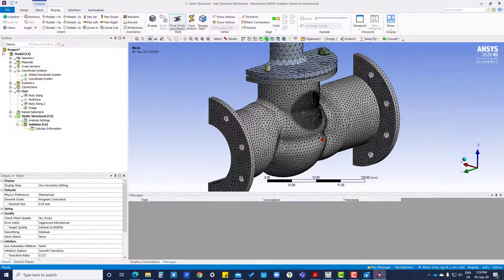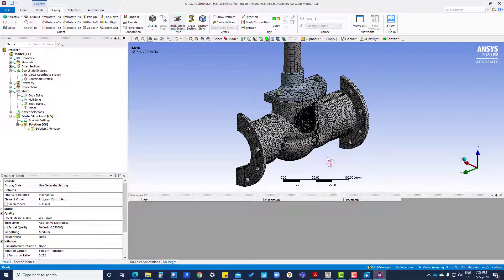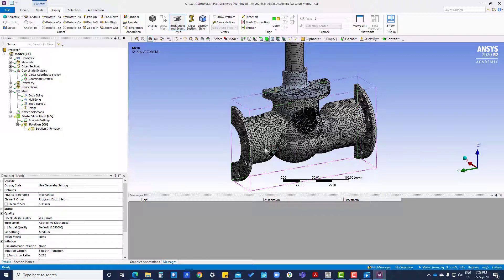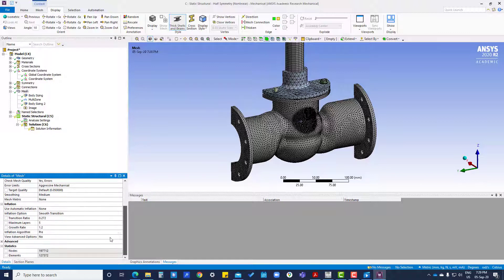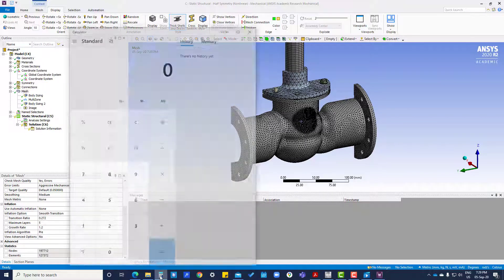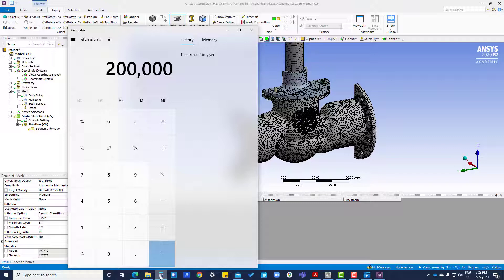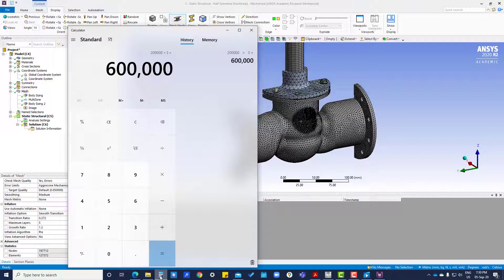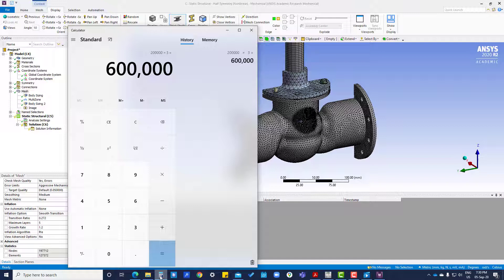Tutorial 12.5 System Memory Requirement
Module 12 Enhanced Mesh Techniques

This playlist focuses on the basic Mechanical Getting Started Ansys Workbench. This is the first step to learn the Ansys Workbench.  I have taken references from the Ansys learning hub tutorials.